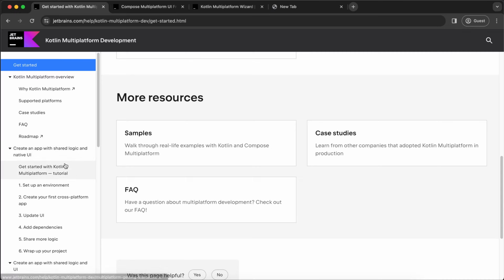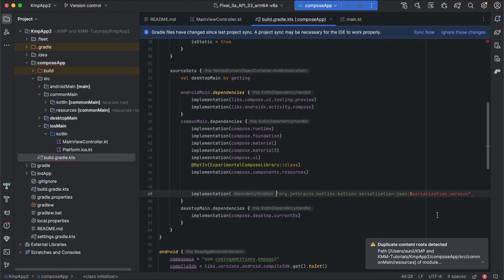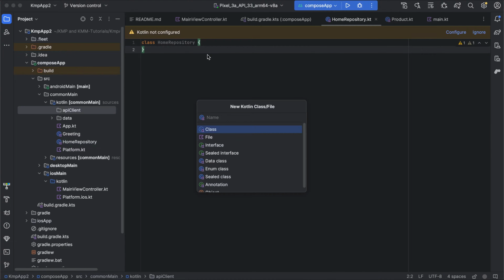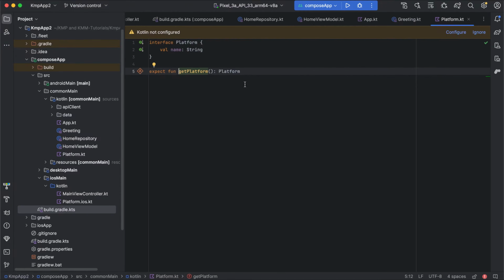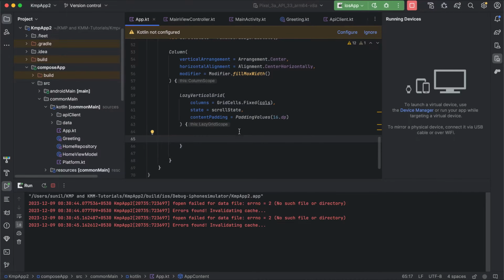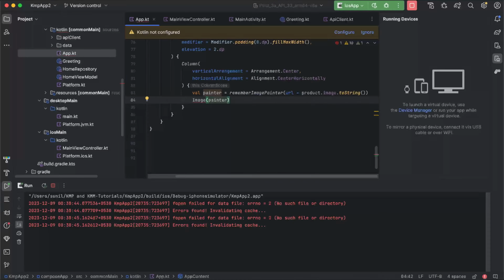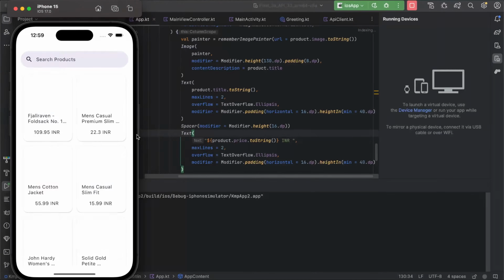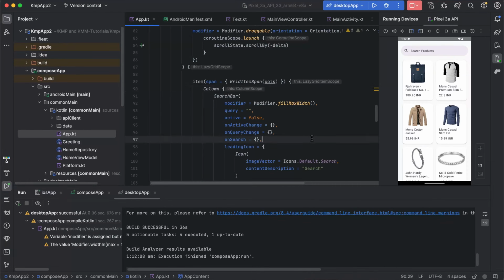How to Create Your First App in Compose Multiplatform for Android, iOS & Desktop | KMP For Beginners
Compose Multiplatform Tutorial
Kotlin Multiplatform Tutorial
Compose Multiplatform App Tutorial
Kotlin Multiplatform App Tutorial

In this Kotlin Multi Platform Android Studio Tutorial, We will learn about How to create Compose Multiplatform App for Android, iOS and Desktop in Android Studio. We will understand about What is Compose  Multiplatform UI Framework. Full Guide to Kotlin Multi Platform(KMP). Compose Multiplatform Tutorial for Creating Android, iOS and Desktop App

All Chapters
00:00 KMP & Compose Multiplatform Introduction
02:16 Create Compose Multiplatform Project
05:44 Pre Required Tools For KMP
06:06 Understanding Compose Multiplatform Project Structure
07:08 Project Introduction
07:30 Adding Required Dependencies
14:29 Adding Json Data Classes
16:17 Creating Repository, Http Client & Apis
19:57 Adding View Model
24:25 Creating the Products Grid UI
36:29 Setup Compose Image Loader
40:29 Finishing the UI and Running the Apps for Android and iOS
52:19 Running and Testing for Desktop Target
54:49 Adding Scrolling Support for Desktop App
57:06 Wrapping Up

Kotlin Multiplatform App for Android & iOS
Compose Multiplatform App for Android & iOS
Kotlin Multiplatform Api Call
Compose Multiplatform Api Calls
Compose Multiplatform Shopping App
Compose Multiplatform Ecommerce App Homepage
Kotlin Multiplatform Ktor
Kotlin Multiplatform kotlinx serialization
Kotlin Multiplatform View Model
Compose Multiplatform View Model
Compose Multiplatform moko mvvm tutorial
Kotlin Multiplatform Image Loading
Compose Multiplatform Image Loading
Android Jetpack Compose Tutorial
Compose Multiplatform For iOS App
moko mvvm tutorial
How to use KMM module in iOS Swift Ui
Using Kotlin in Swift
Using Kotlin in iOS App
How to use Ktor in Kotlin Multiplatform
Using Ktor In Kmm Module
What is Kotlin Native

jetpack compose android
android compose tutorial
How to Use Jetpack Compose in Android Studio